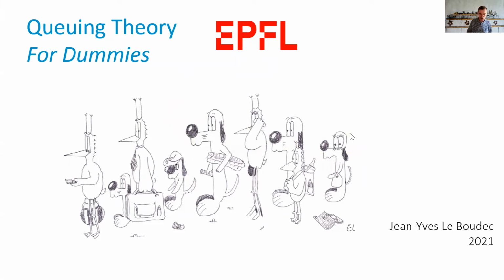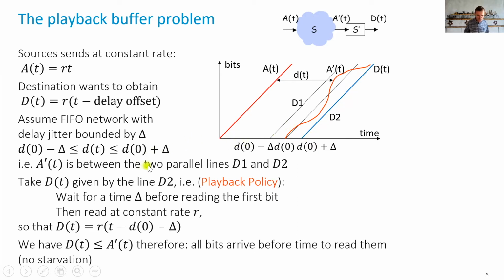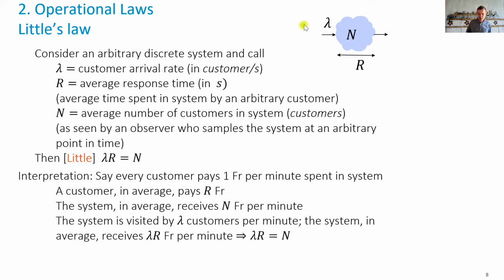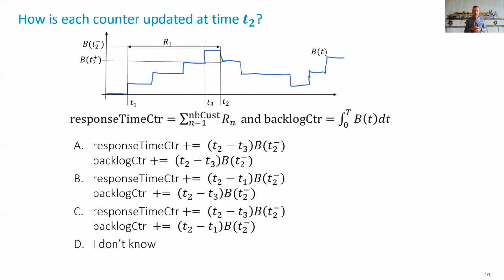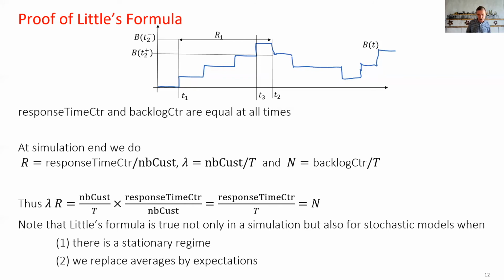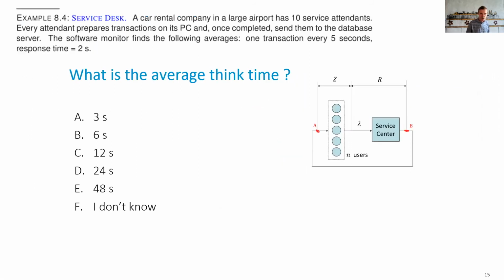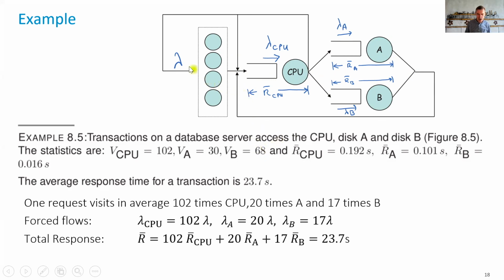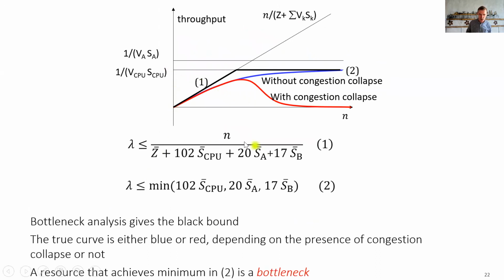Queuing Theory, Part 1